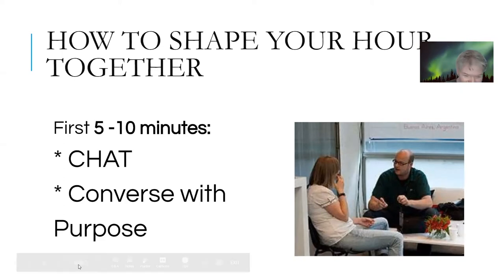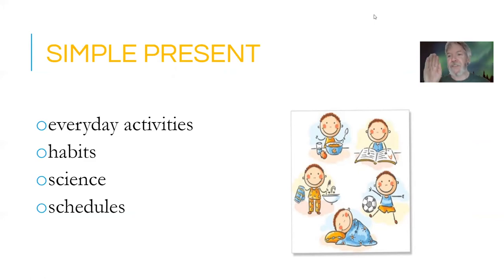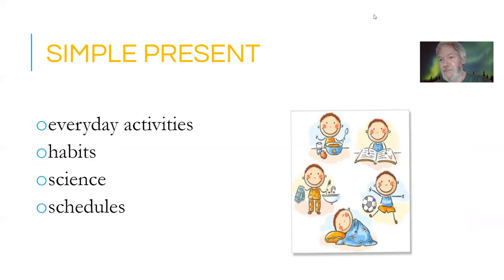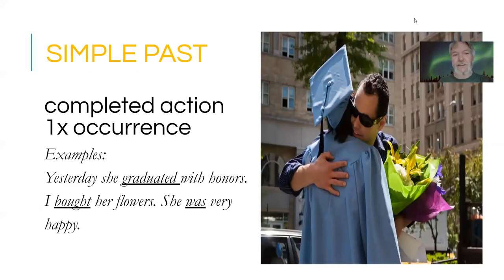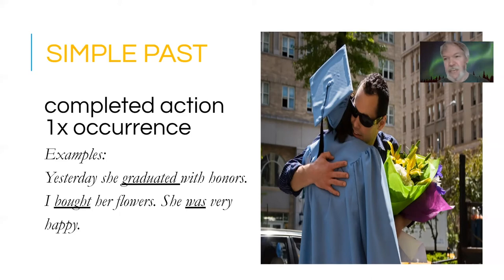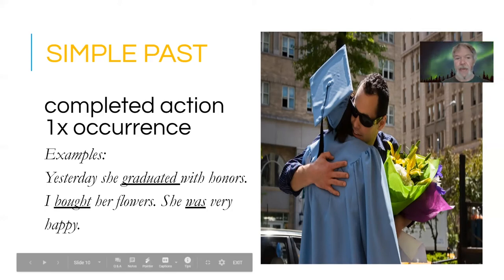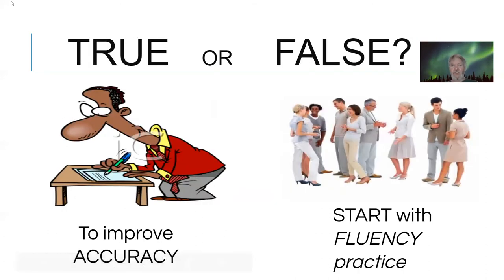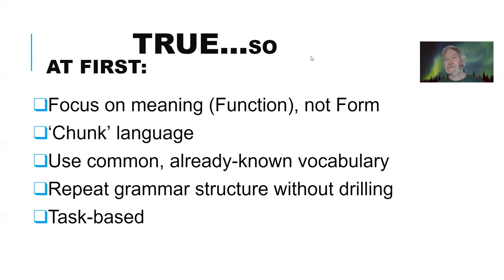Shape of the Hour (Part 1) - Spring 2020 Ongoing Tutor Training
Join Stephen to learn strategies on how to outline and utilize your hour-long tutoring session! Be sure to complete the assignment at the end - we look forward to hearing from you!

- CMC Education Staff

We are committed to creating videos that are inclusive in their design. If you encounter barriers, please let us know immediately so that we can determine if there is a design adjustment that can be made or if an accommodation might be needed to overcome the limitations of the design. We are always happy to consider creative solutions as long as they do not compromise the intent of the assessment or learning activity. We welcome feedback that will assist us in improving the usability and experience for all tutors.